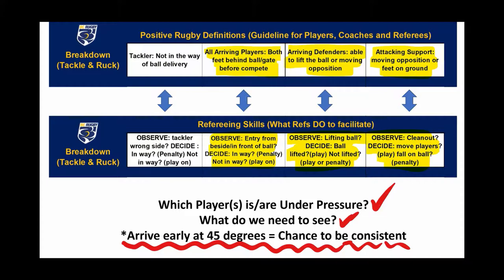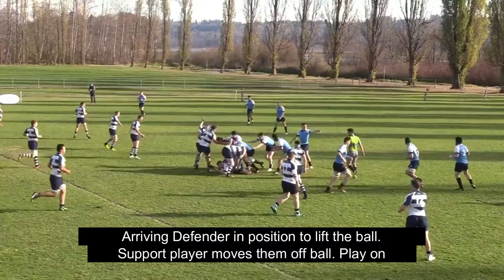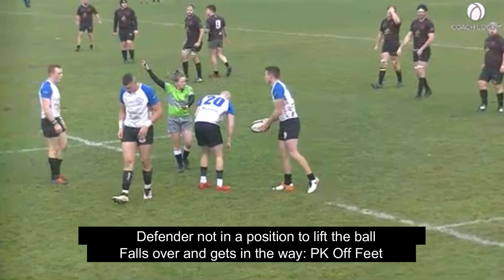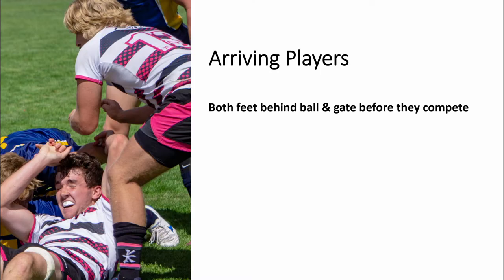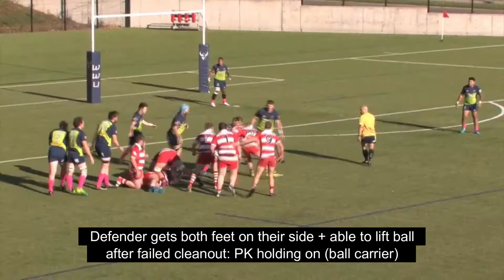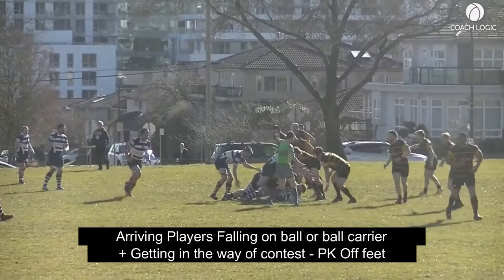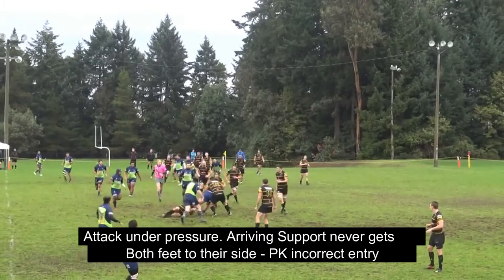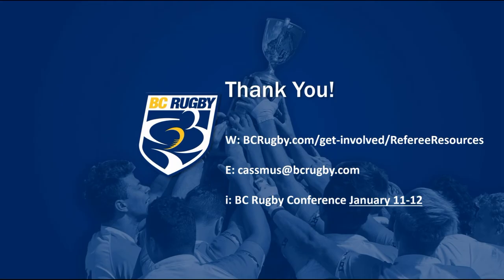Positive Rugby Guide: Breakdown & Arriving Players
BC Rugby Positive Rugby Definitions & Referee Skills